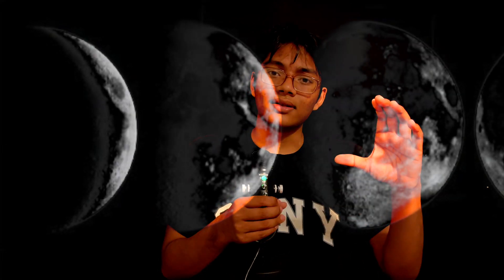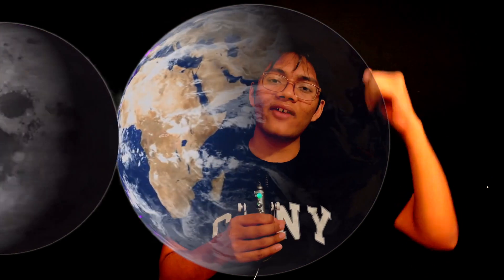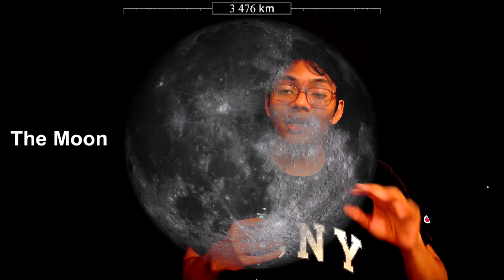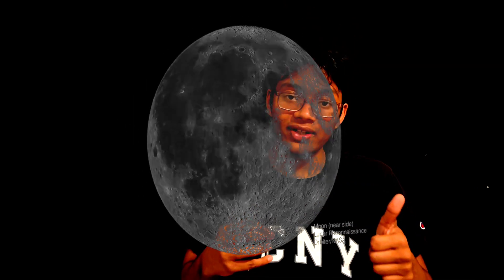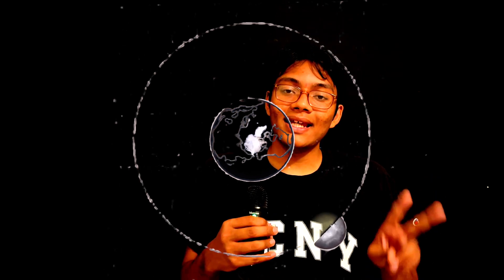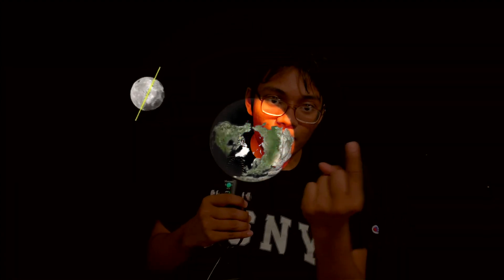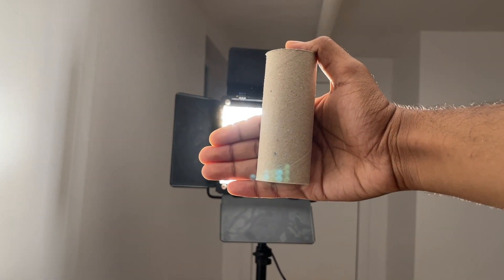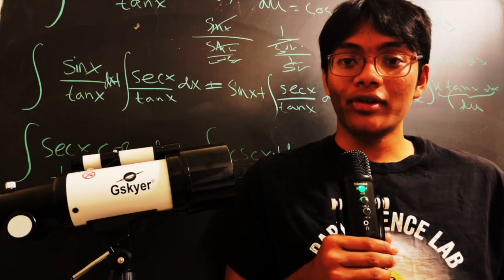Astronomy | Episode #2: Phases of the Moon